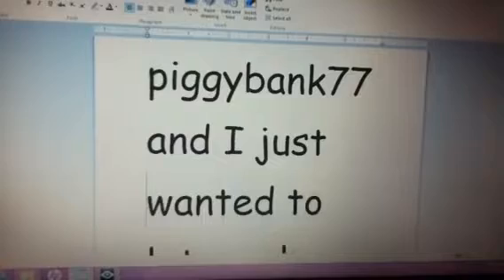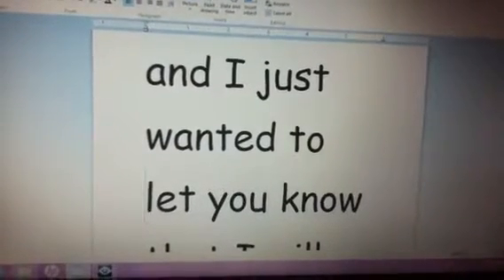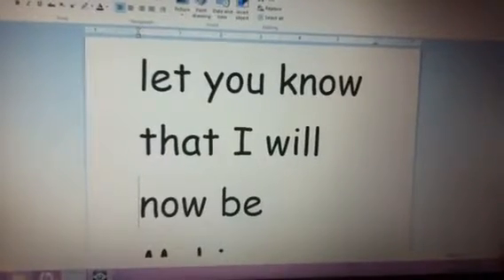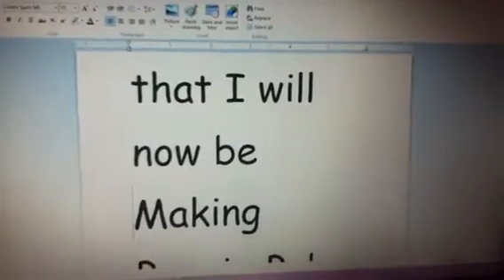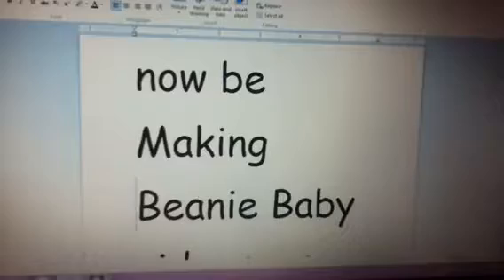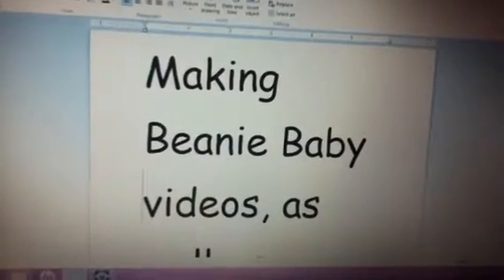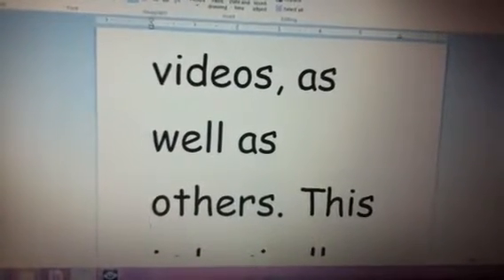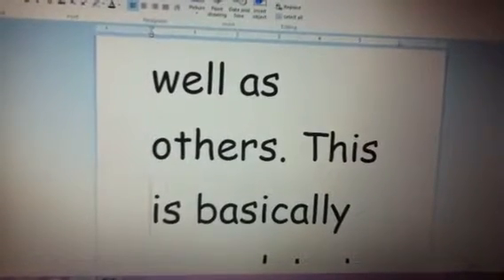Update to intro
An update to my intro